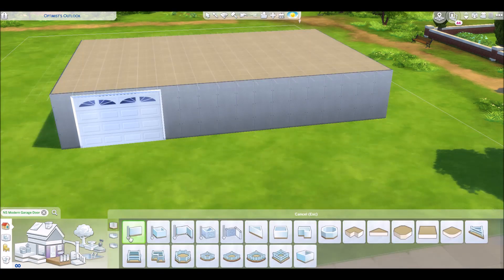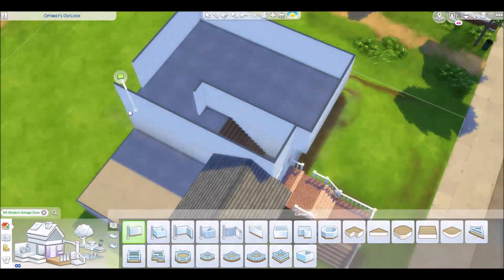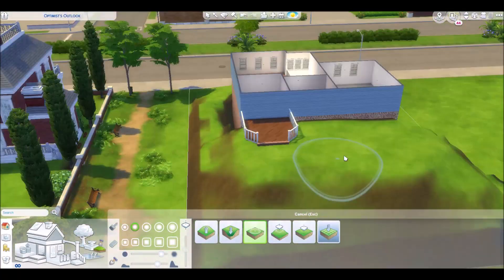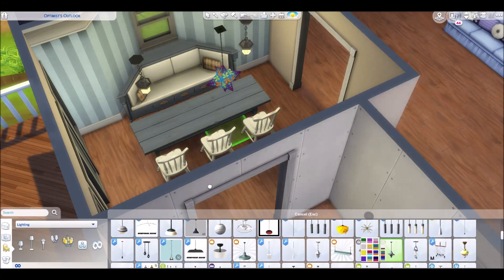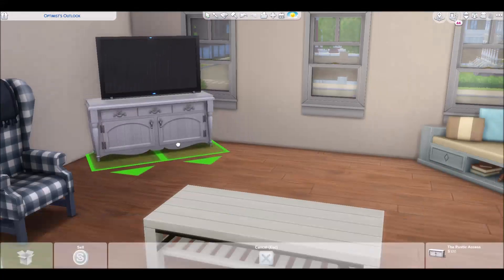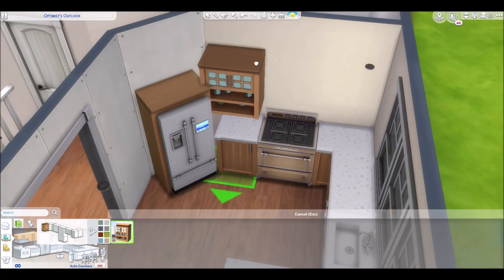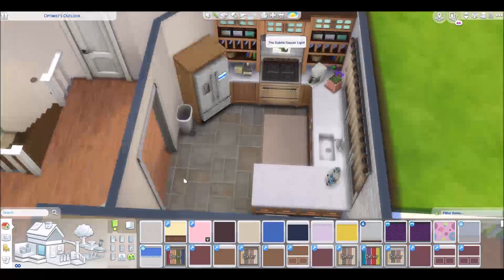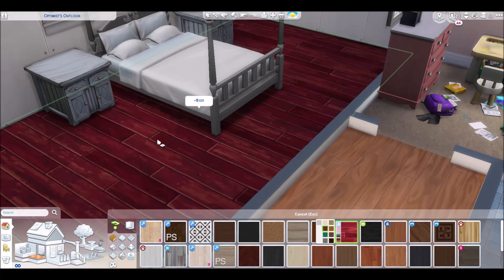The Sims 4 SPEED BUILD - Updated SPLIT LEVEL Home - *NO CC!*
OK, no CC except for that garage door ;)